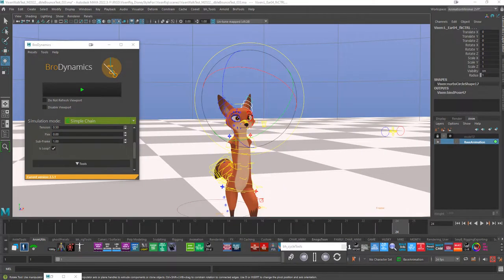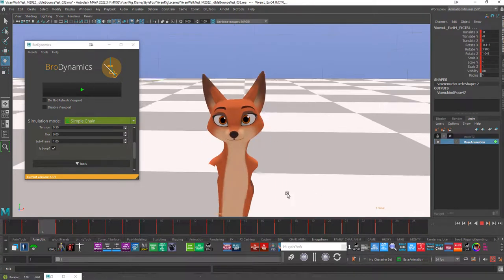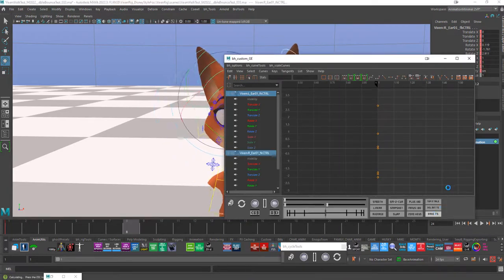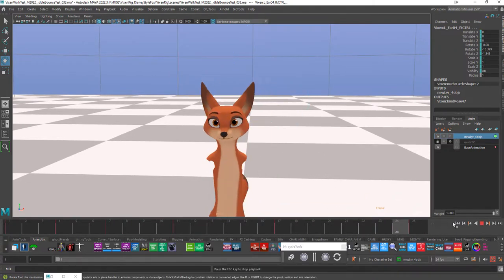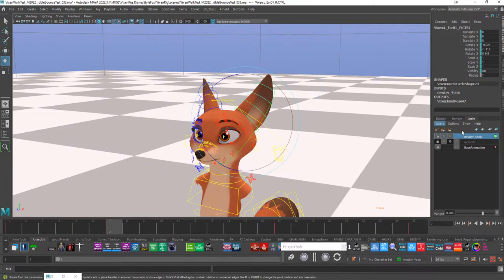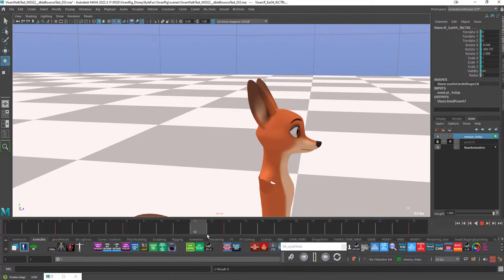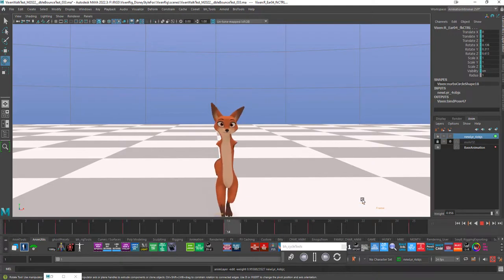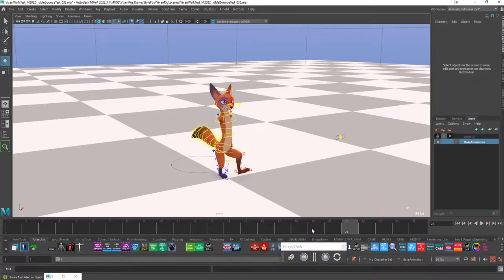Overlap Workflow using BroDynamics and Anim Layers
Another Maya animation workflow demo, this time using BroDynamics and Anim Layers to quickly block in overlap. Hope this is helpful!